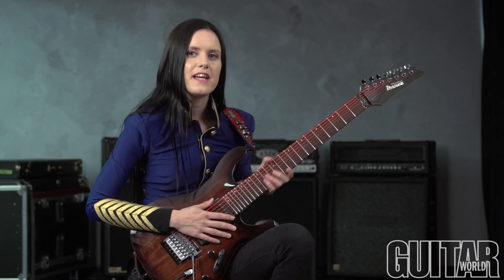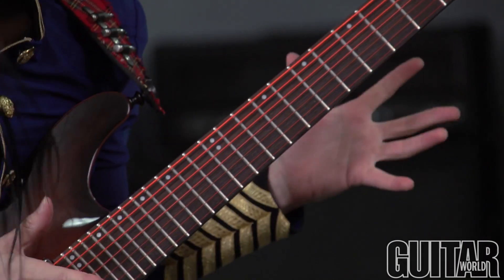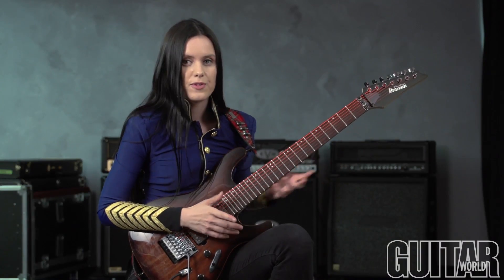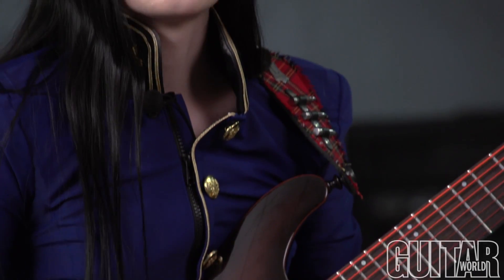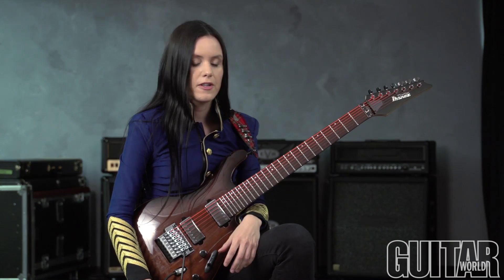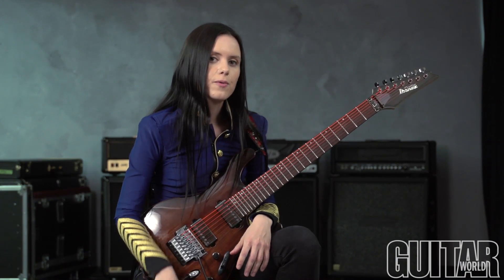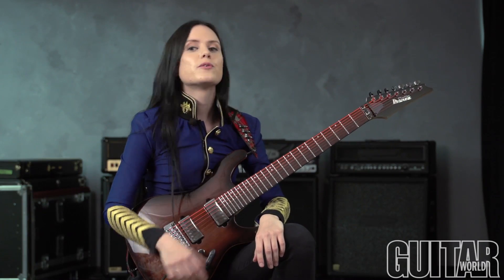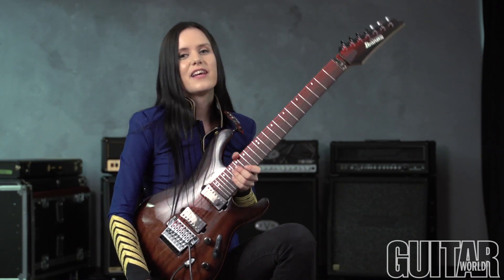Commander-in-Chief talks DR Strings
The Commander-in-Chief shreds, and talks about why she uses DR Strings.